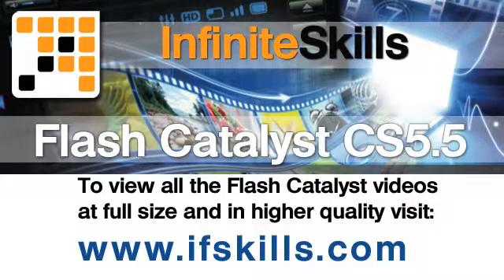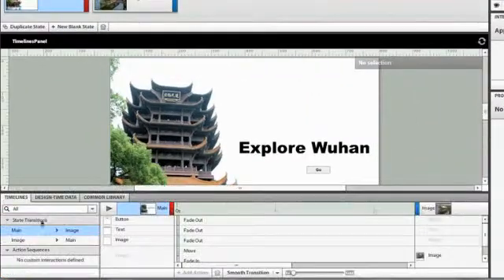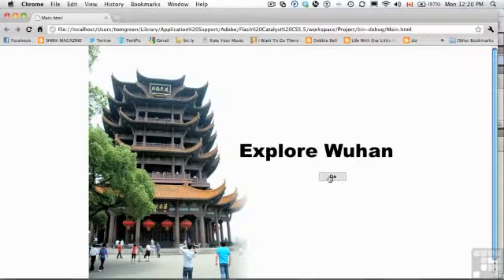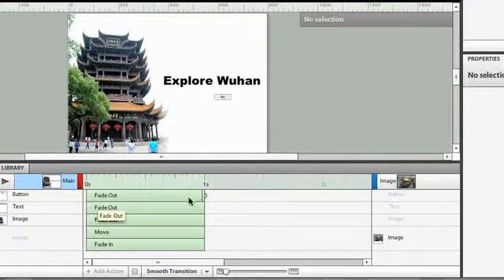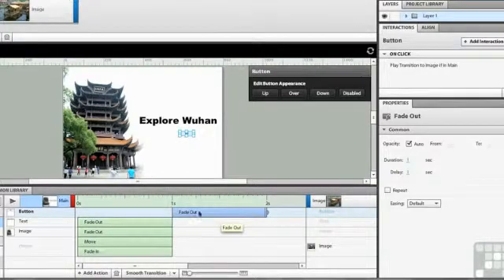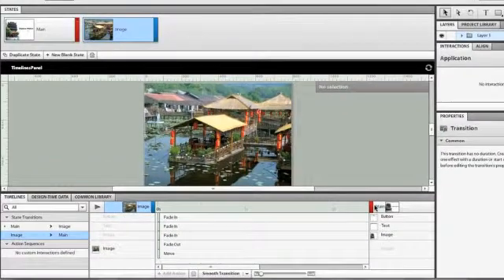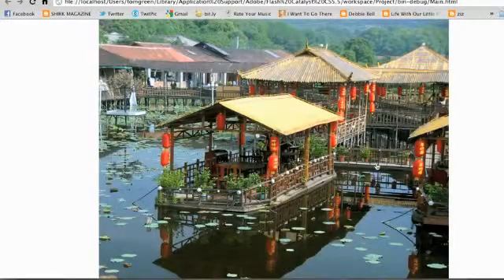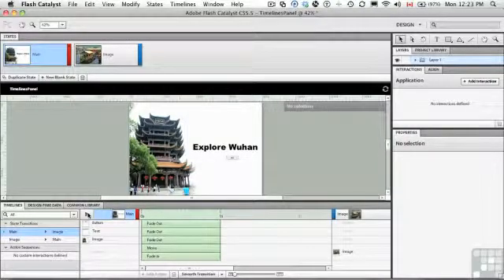Flash Catalyst CS5.5 - Working with the Timeline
Want all of our free Flash Catalyst videos?

Within this Flash Catalyst CS5.5 Tutorial Video, you'll learn how to work with the program's unique timeline interface.

It's just a small sampling from our comprehensive Flash Catalyst CS5.5 Tutorial Video series for beginners. To see more free videos in much higher quality, check out our site! YouTube